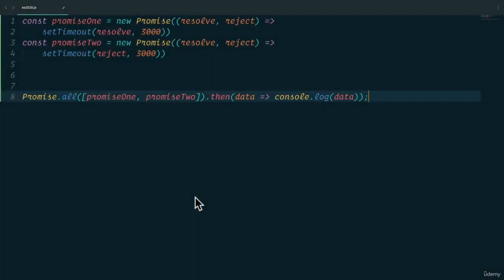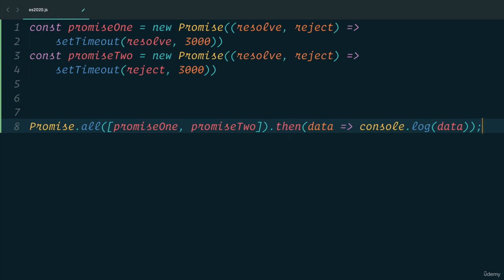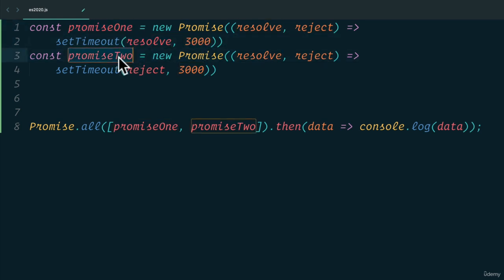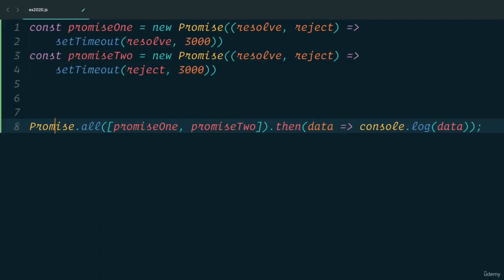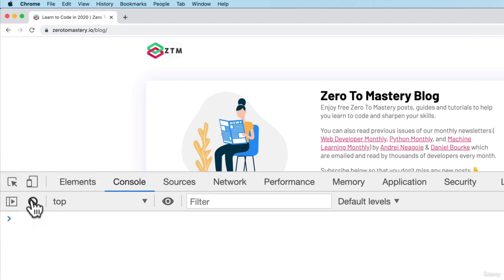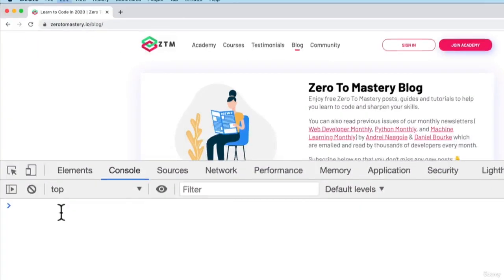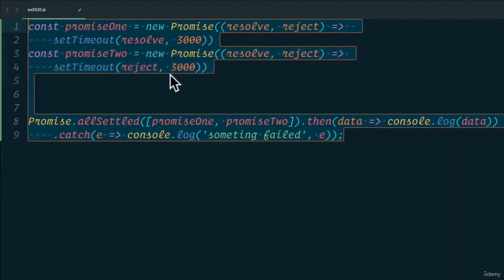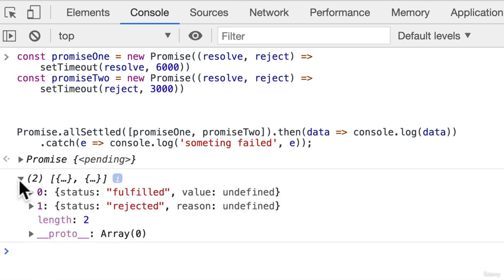JavaScript Adv Concepts Asynchronous 0909 ES2020 allSettled